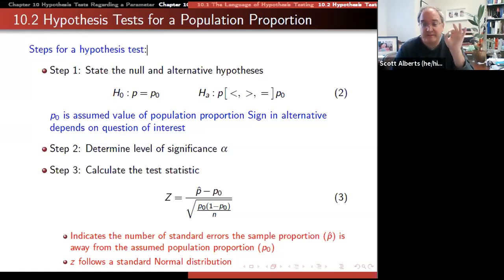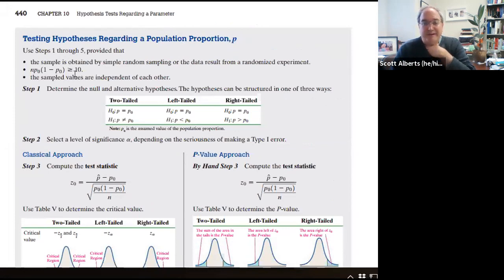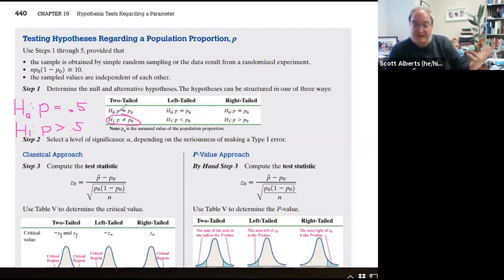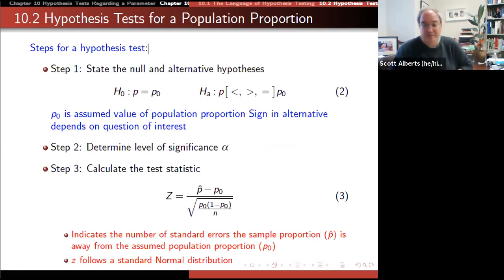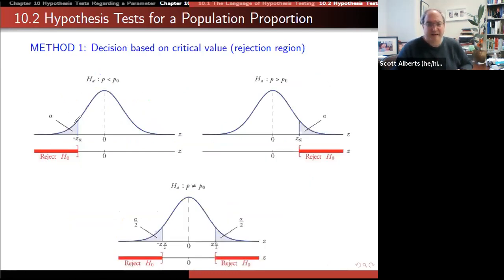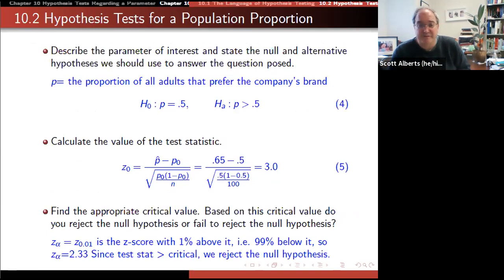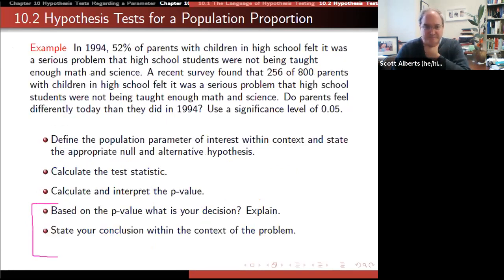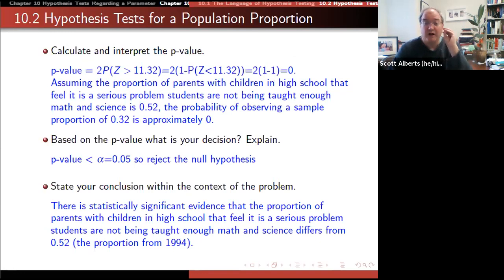Stat 190, Chapter 10.2